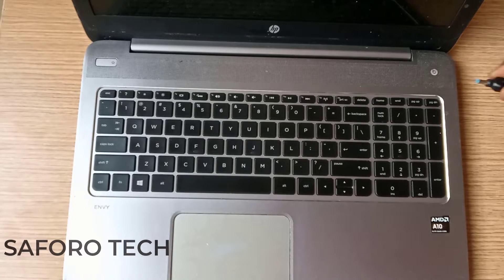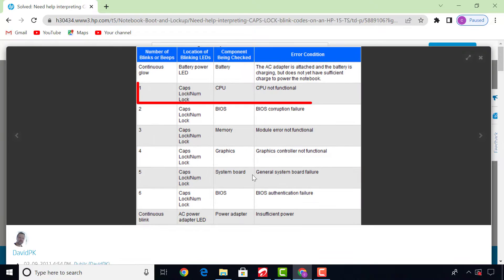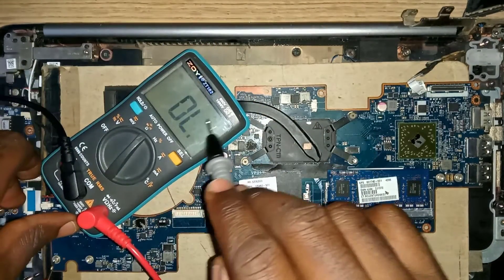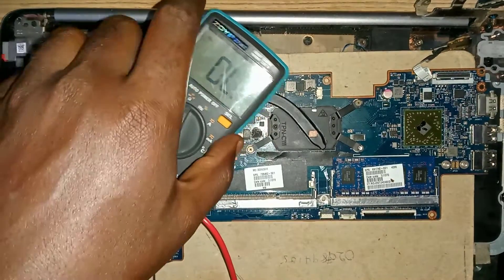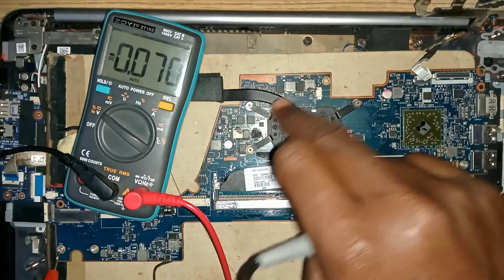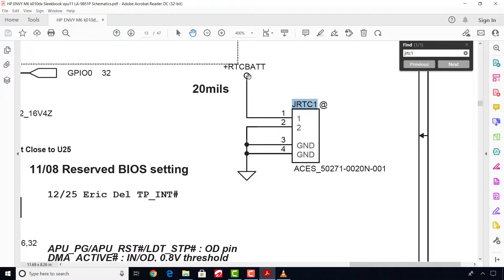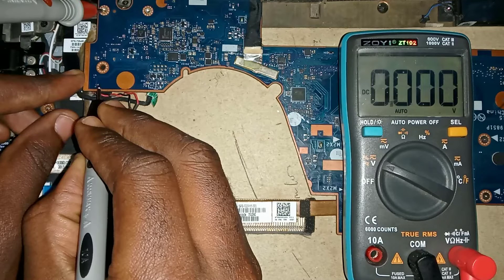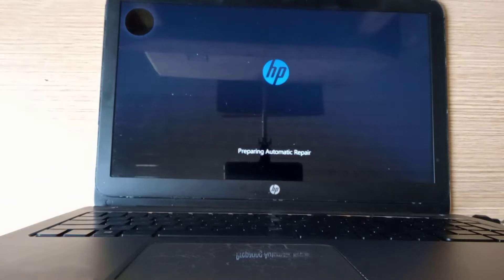Fix it: Laptop ON but Display Black | Black Screen Problem | Laptop Starts but No Display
Is your HP laptop stuck with a black screen and blinking Caps Lock light?
In this step-by-step tutorial, I’ll show you how to fix the HP laptop black screen problem. If your laptop turns on but doesn’t display anything on the screen, and you notice the Caps Lock key blinking, it indicates a serious issue with your laptop’s motherboard or RAM.

What You'll Learn in This Video:
Diagnosing the issue: Understanding why your HP Envy laptop shows a black screen and blinking Caps Lock.
Laptop disassembly: A detailed guide on how to carefully open your HP Envy laptop and access internal components.
Motherboard troubleshooting: Step-by-step instructions on how to diagnose and fix motherboard-related issues causing the black screen problem.
Component-level repair: How to troubleshoot and repair faulty hardware such as RAM or motherboard circuits to bring your laptop back to life.

Why this Video Is Valuable:
This is a comprehensive guide for laptop hardware repair—perfect for those who want to learn about component-level troubleshooting and fix their devices independently.
Whether you are a beginner or experienced tech enthusiast, this HP Envy black screen fix tutorial will walk you through the process to restore your laptop.

Recommended Tools:
Screwdrivers for disassembly
Anti-static wristband for safety
Thermal paste (if needed for motherboard repair